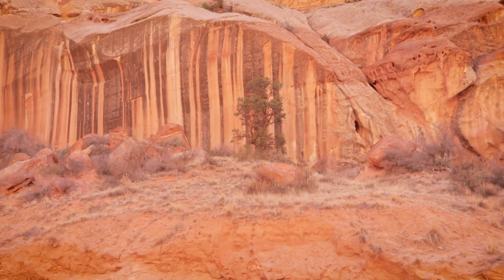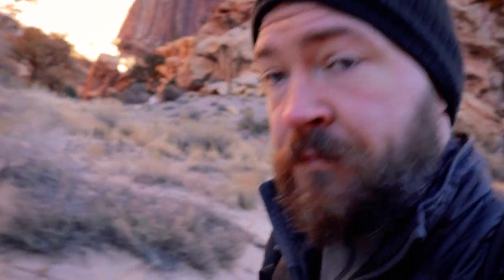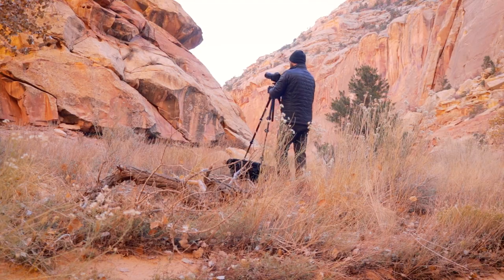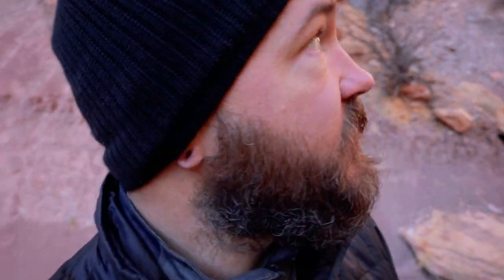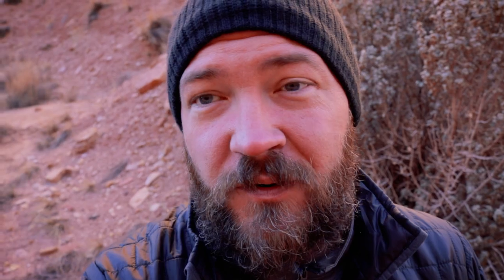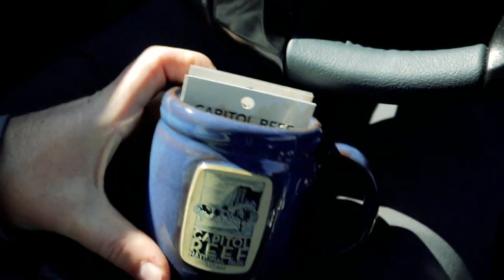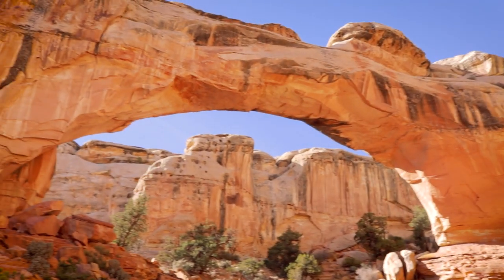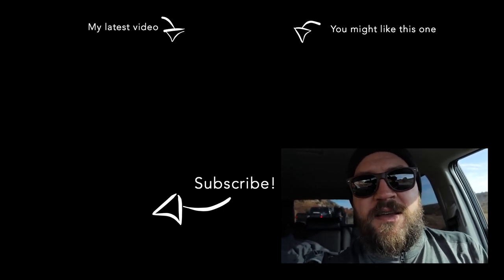Fall 2018: Capitol Reef National Park (Day 4)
Day 4 - Photographing reflected light and hiking to the Hickman Natural Bridge

I pack up camp before heading out to shoot more subjects, then wrap the day up with a fantastic hike before heading back home on my last day in Capitol Reef National Park